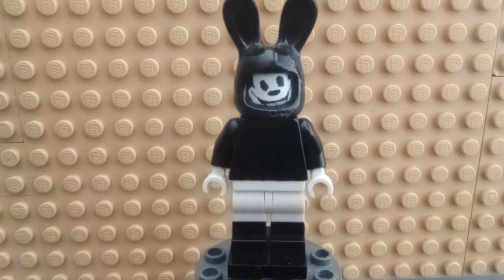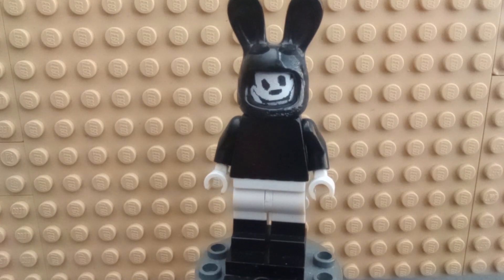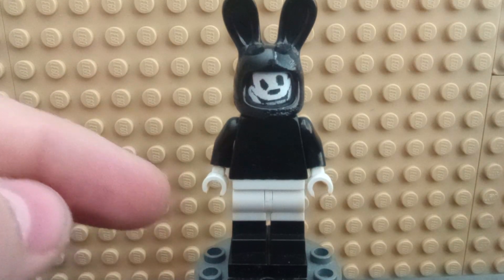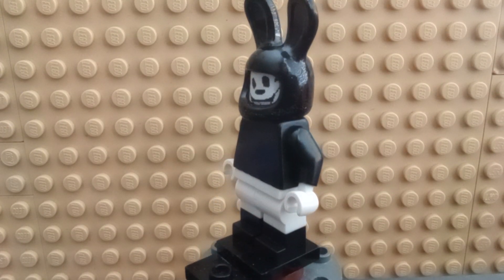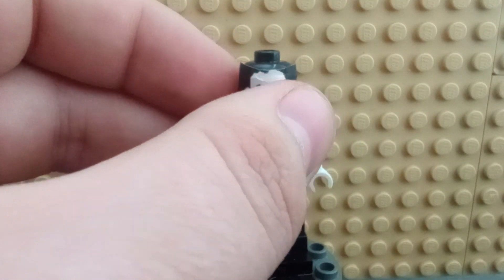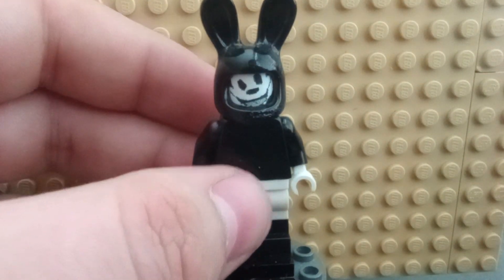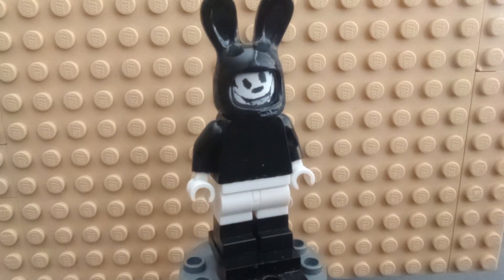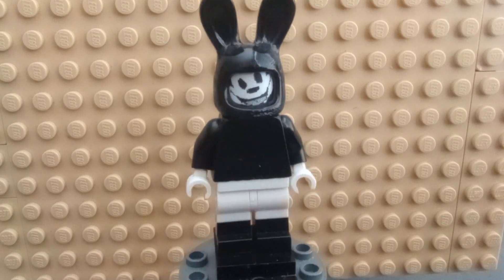My custom Lego Minifigure of Oswald the Lucky Rabbit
I made a custom Minifigure a few years ago of Oswald the Lucky Rabbit. There is a rumor of one coming out this year so I had to get my out first.